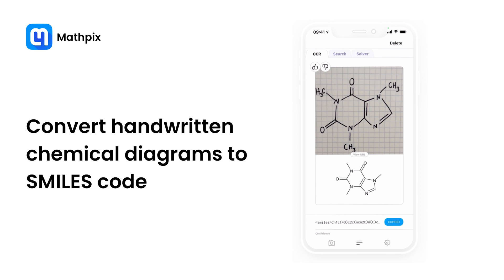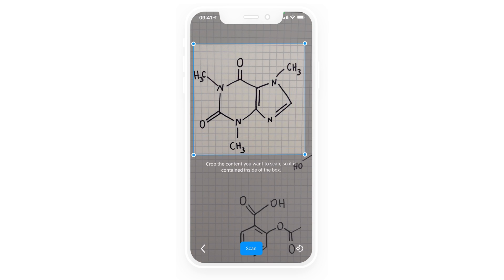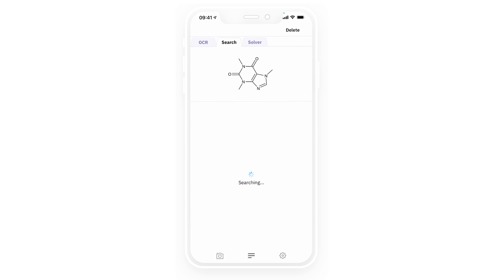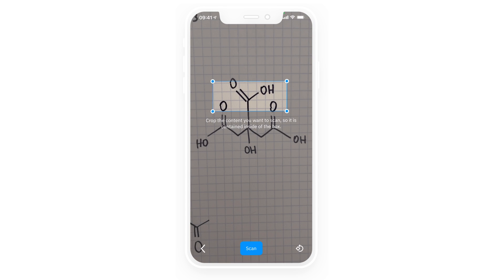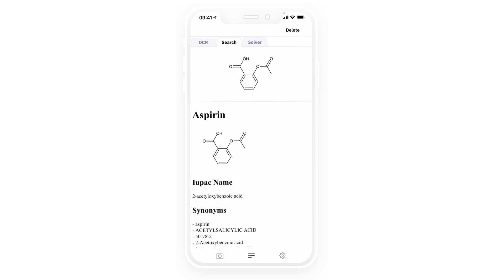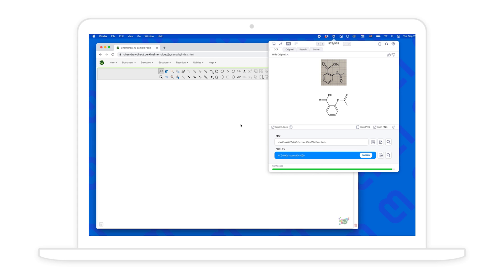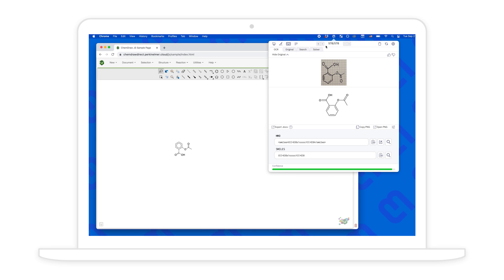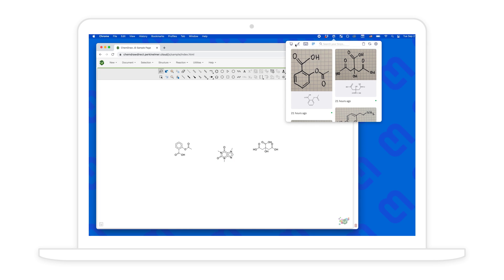Convert handwritten chemical diagrams to SMILES code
Convert handwritten chemical diagrams from your notebook into canonical SMILES code in seconds. This feature makes it easy to get drawings from your chemistry notebook into apps like ChemDraw in seconds, saving you tons of time.

Don't have the apps yet?